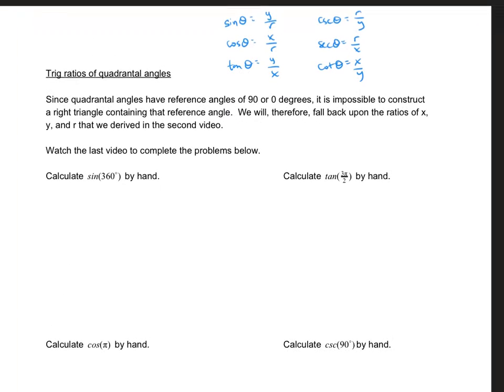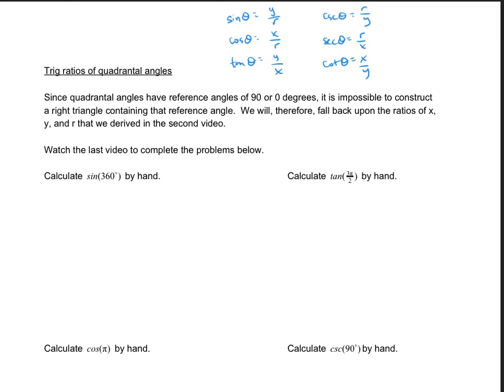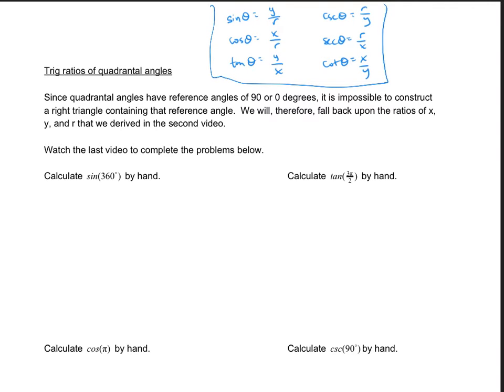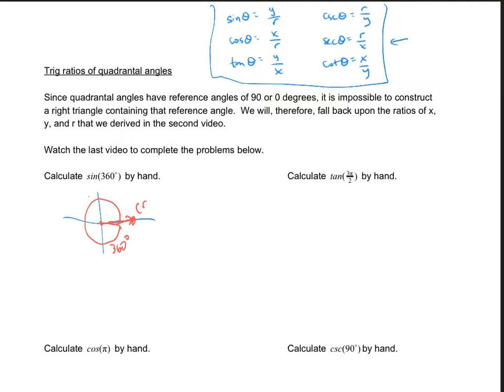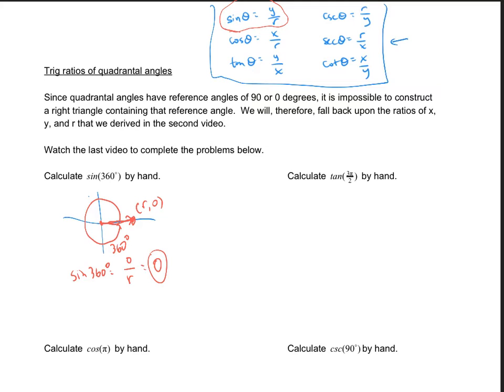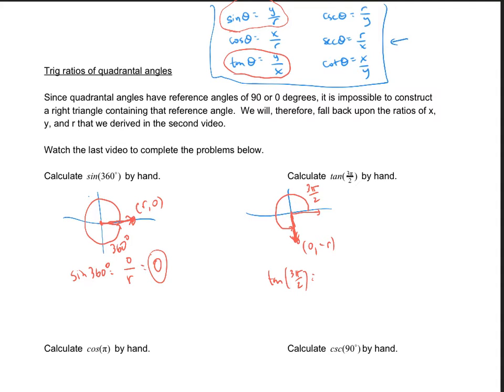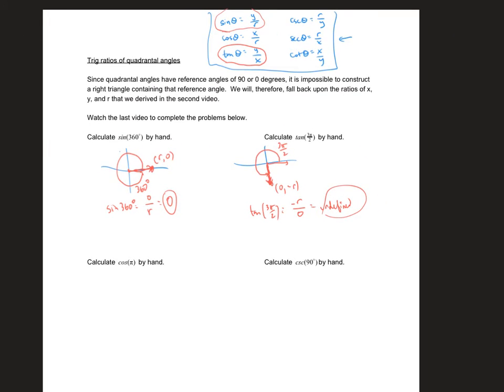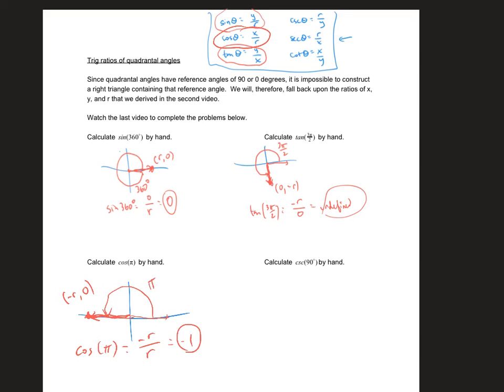Trig ratios of quadrantal angles